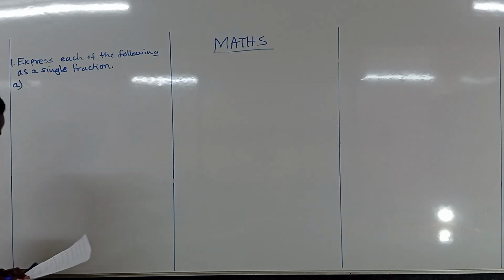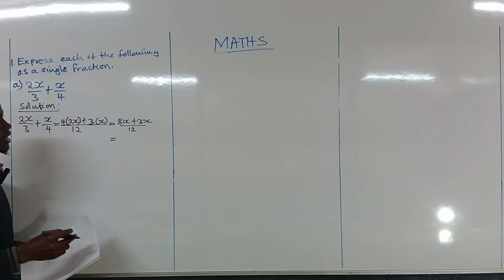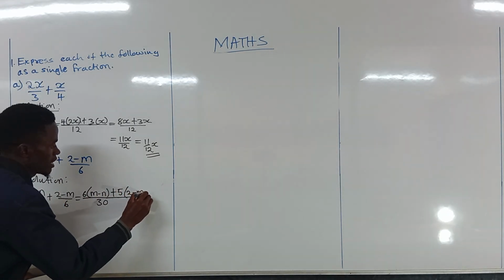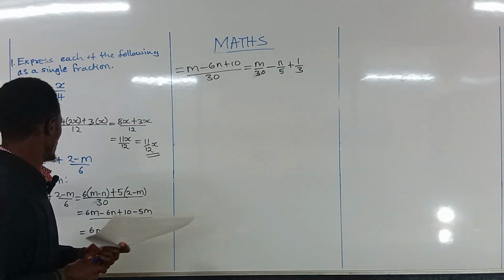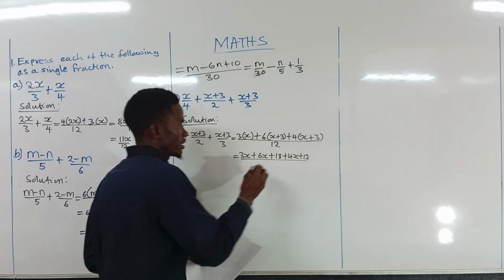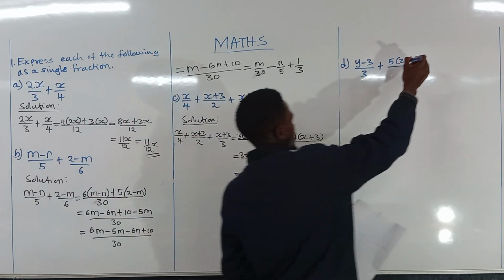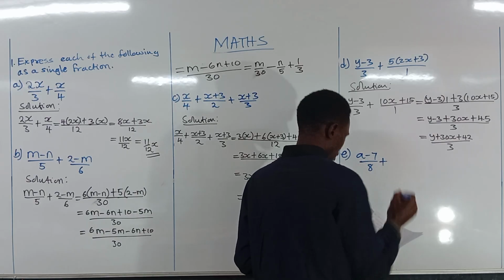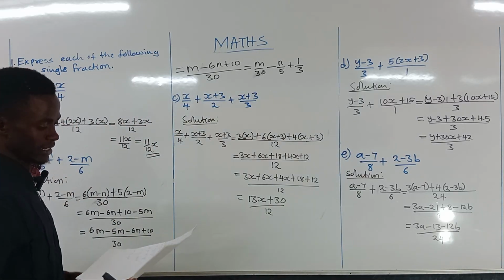SOLVING ALGEBRAIC EXPRESSIONS PART 4 | GRADE 8